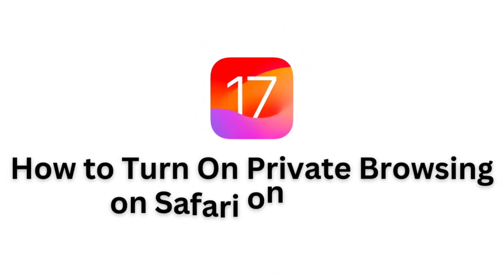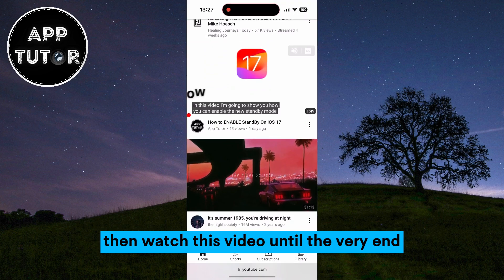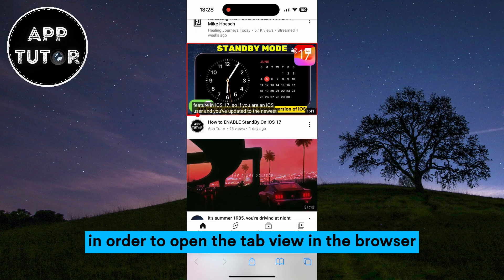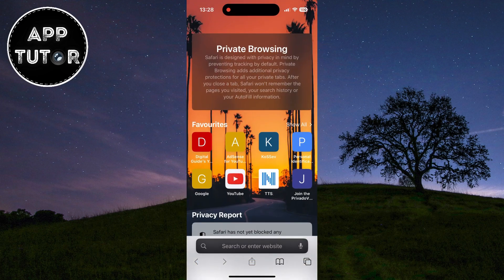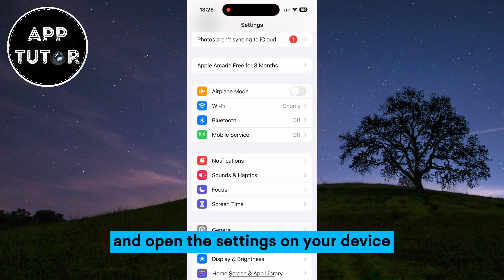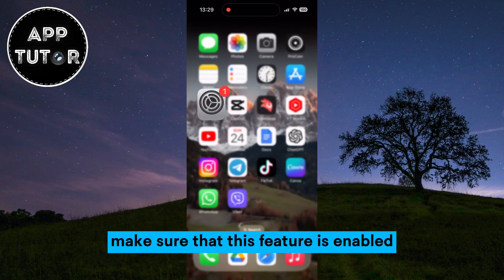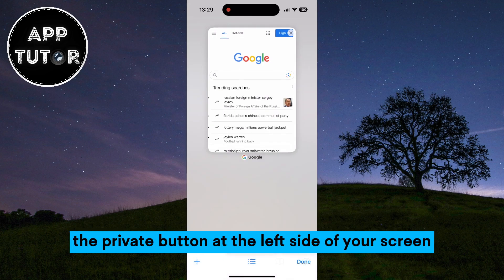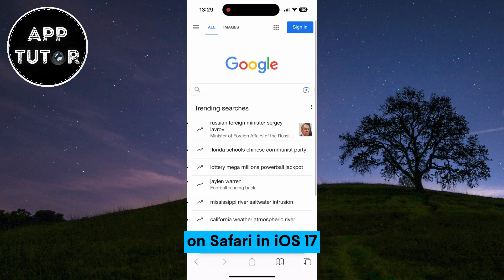How To Turn On Private Browsing on Safari in iPhone iOS 17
In this video, we'll show you how to enable Private Browsing mode on Safari in your iPhone running iOS 17.